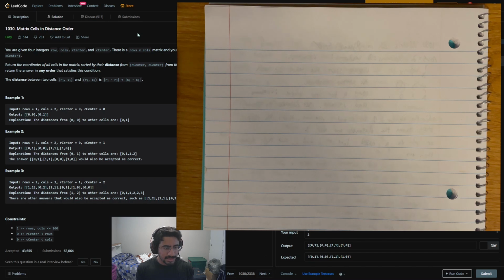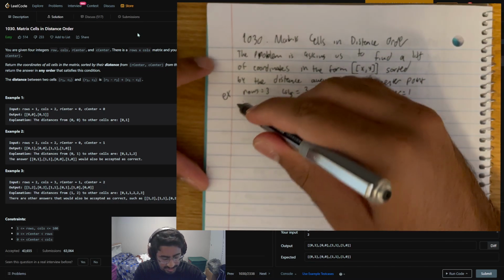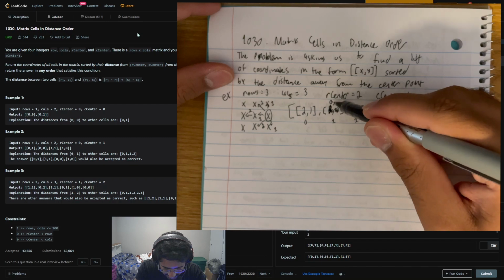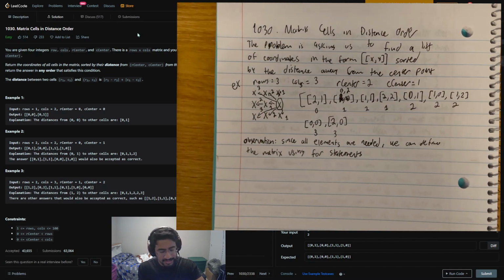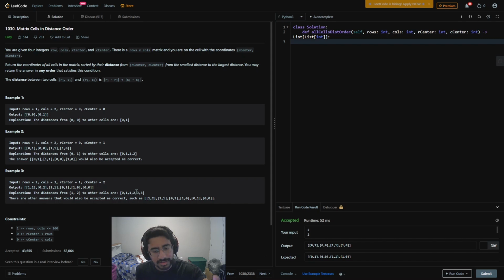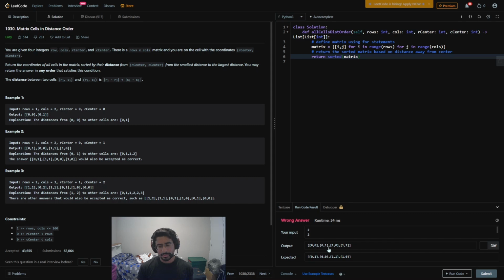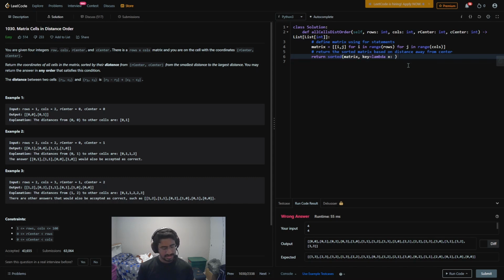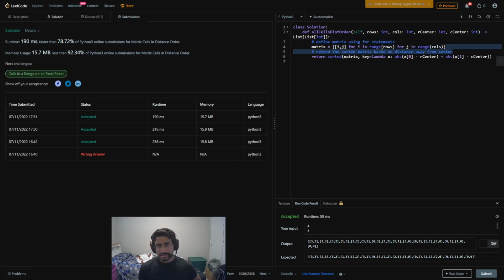Inside the programming MATRIX: Leetcode problem #1030, Matrix Cells in Distance Order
Hello, my name is Karthik! In today's video, I am going to be taking a look at Leetcode problem 1,030, which is titled Matrix Cells in Distance Order. This is a bit of a return for me to easier Leetcode problems, as the medium problems have been quite difficult. Enjoy!

My 5 step algorithmic process:
1.Figure out what the problem is really asking you to do (this may take a couple of reading through the problem to figure this out)
2.Draw out/solve some example problems
3.While trying the examples and after finishing, make some observations as to how the problem could be solved (I'm still struggling a lot on this one)
4.Write down pseudocode into the smallest steps possible
5.Translate those steps into code